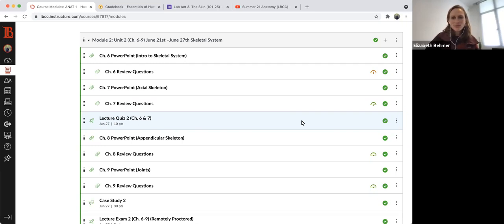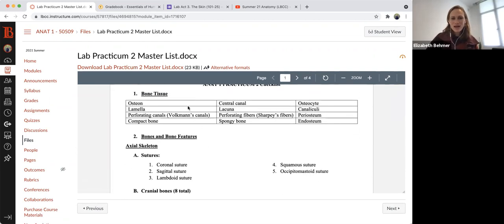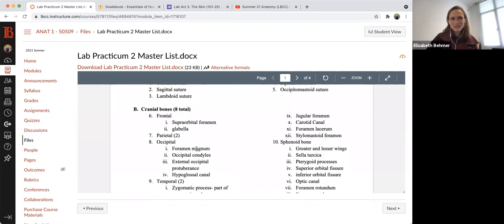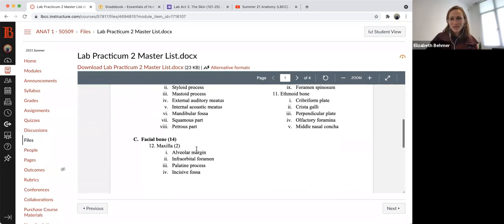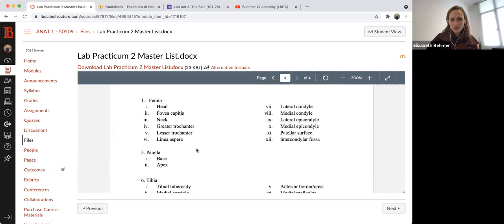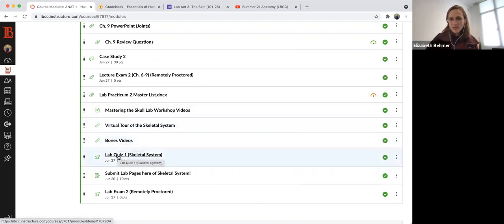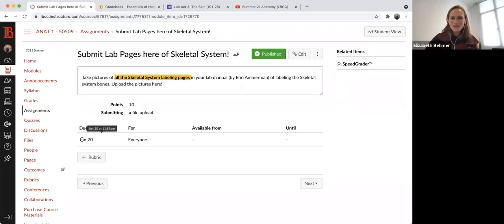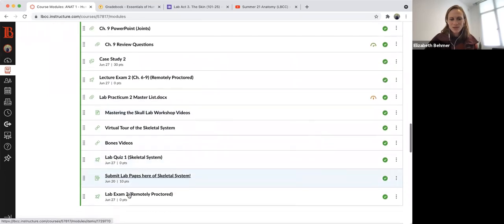Module 2 Lab Video